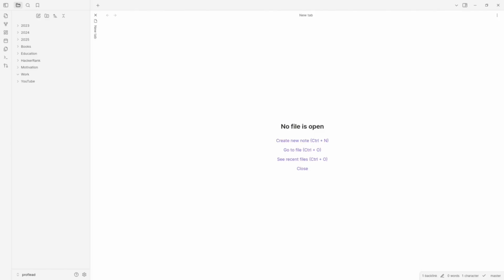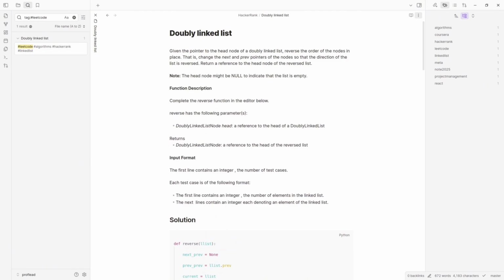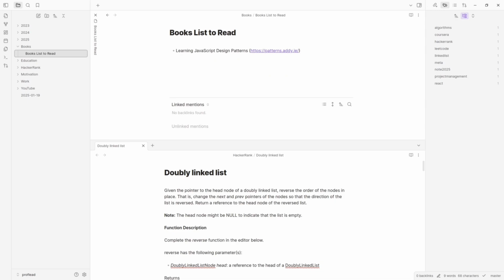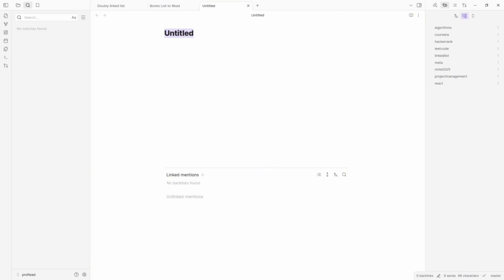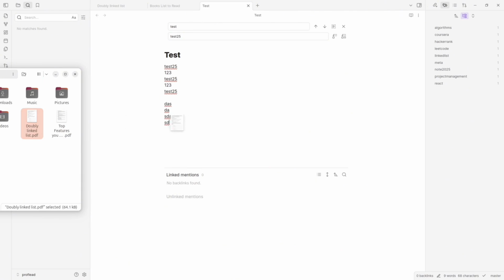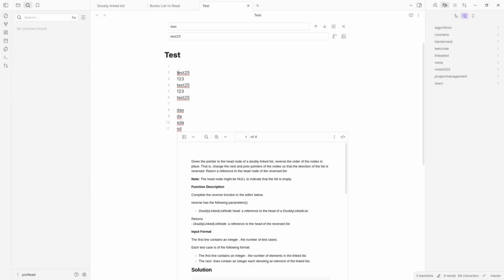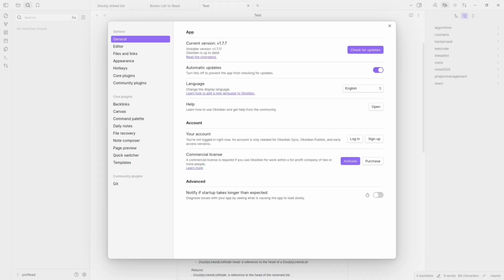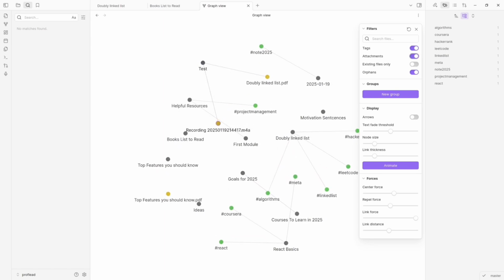Obsidian note features you Might have missed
Exploring Obsidian: 10 Features You’ll Love

In this video, I’ll show you how to use Obsidian more effectively with 10 underrated features you might have missed. Whether you’re new to Obsidian or already use it daily, these tips and tricks will help you get more out of this amazing note-taking tool.

I’ll also cover some of the new features in Obsidian and show you how they can improve your workflow, save time, and keep your notes organized. From hidden tools to practical tips, this video is packed with ideas to make you an Obsidian pro!

Let me know your favorite feature in the comments! 😊